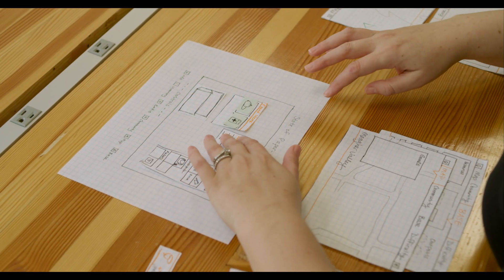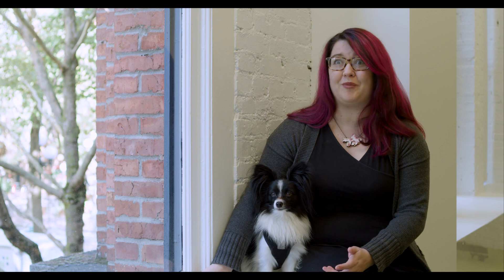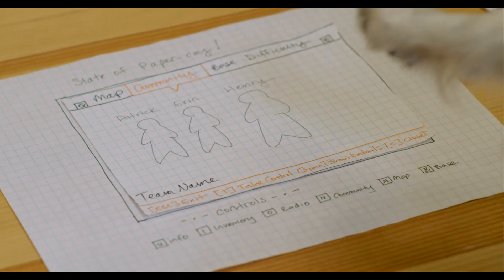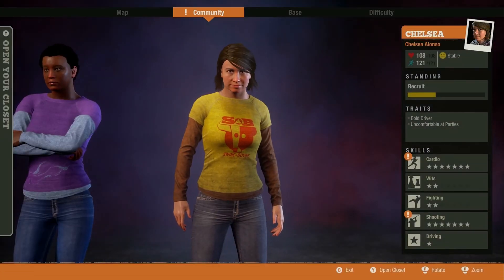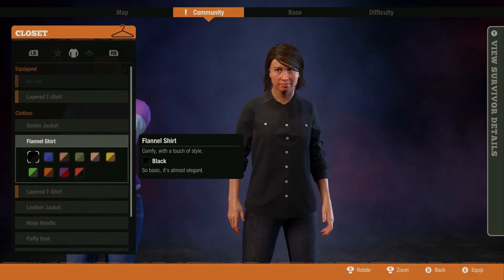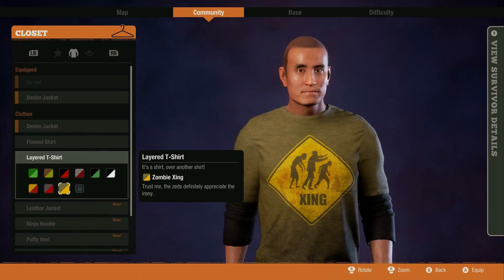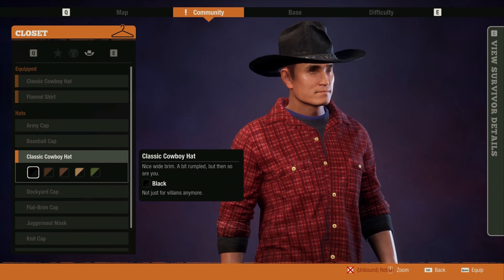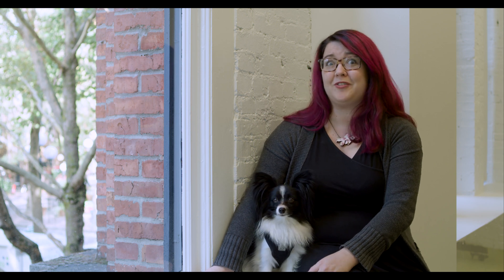Paper Prototyping with Susan Oleinik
Game development on a new feature like the Closet from Update 11 requires a full team effort. Paper prototyping lets us test a theory before committing art and engineering resources. This was a key to shipping all the new outfits (including how to loot them) for State of Decay 2. Strike Team Lead and Senior UX Designer Susan Oleinik here at the Lab shows you how it all works!